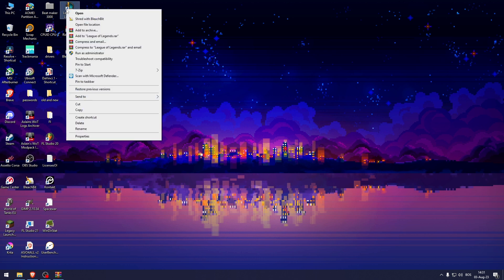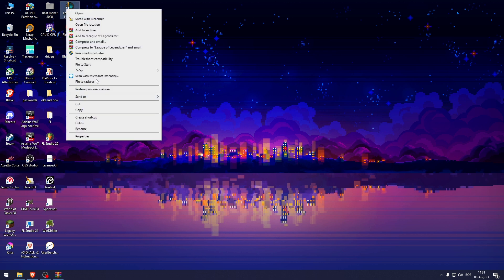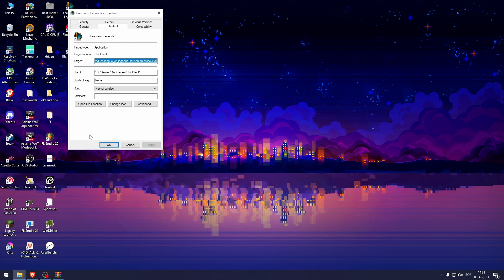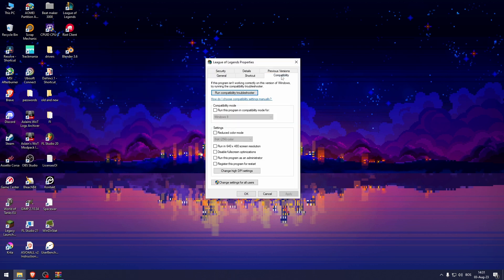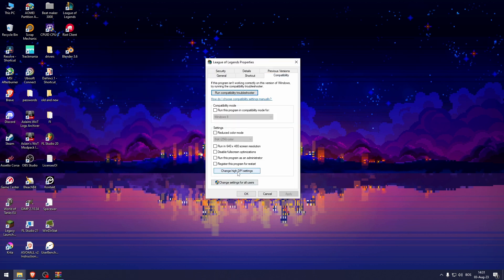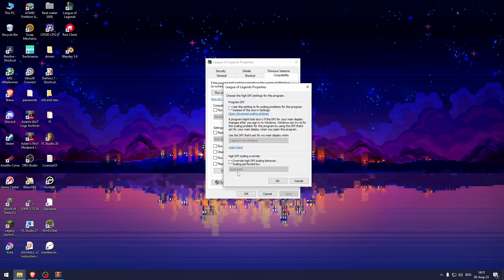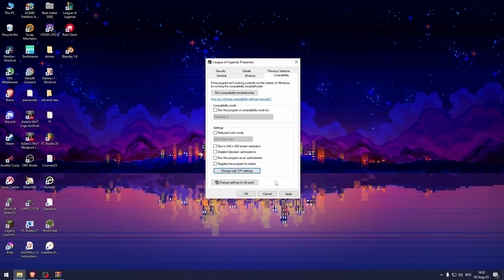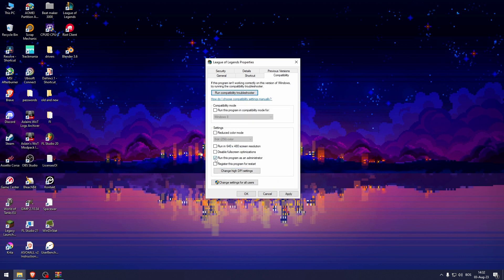How To Fix League Of Legends Black Screen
In this video I show you how to fix the League of Legends black screen issue. If you get a black screen in LoL after champion select then hopefully this tutorial will help you.